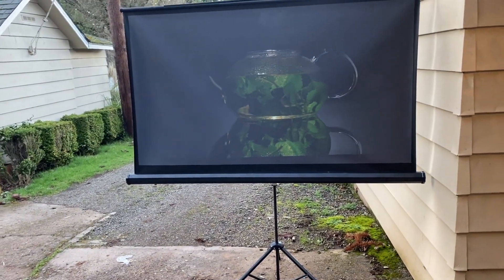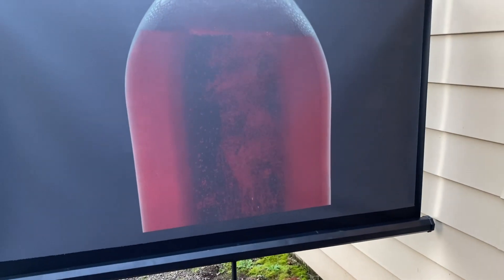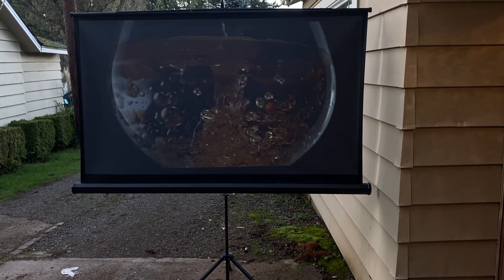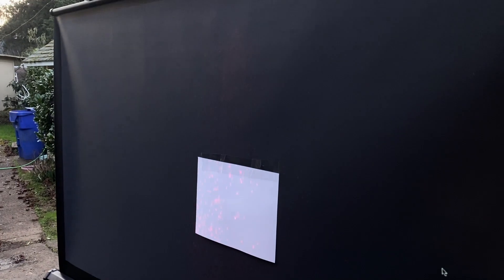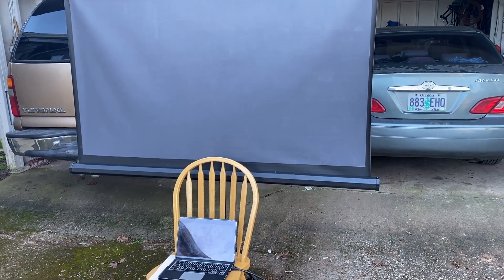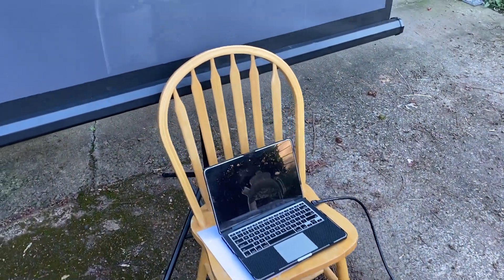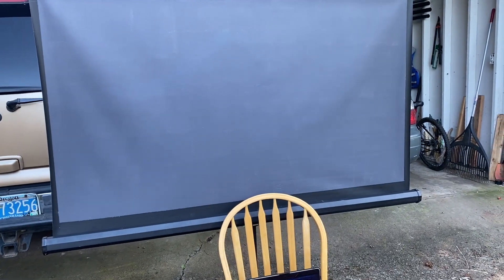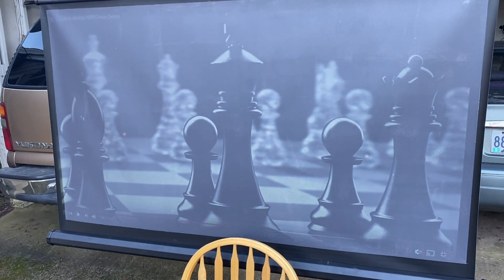Outside Demonstration of new Ambient-Light Rejecting Projection Screen Paint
I'm taking this paint through its paces on a 75" rollable projection screen with a 3300 lumen lamp BenQ projector...outside!  Normally, projection refrains from venturing outside, but this paint hints at the ability to change that trend...